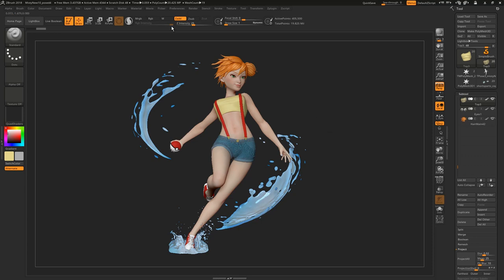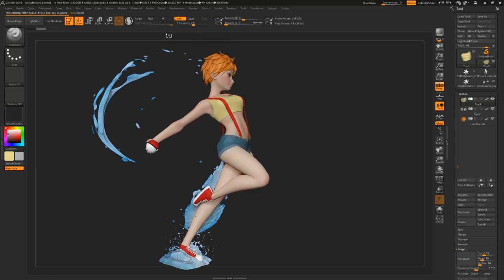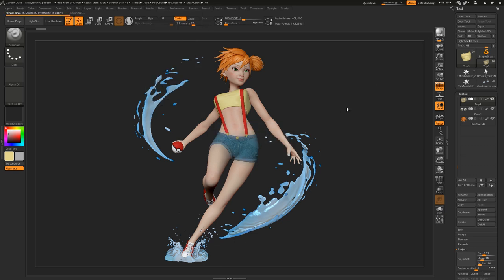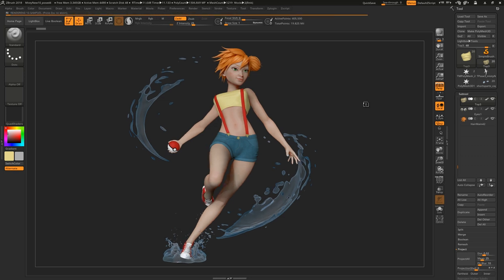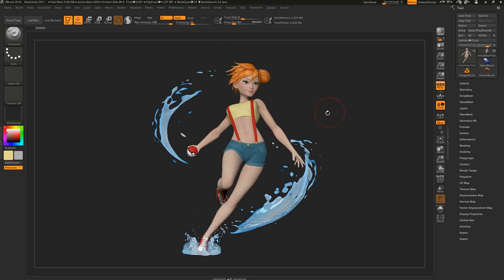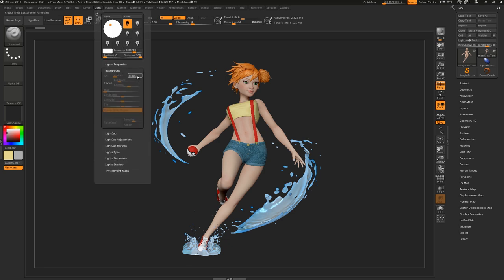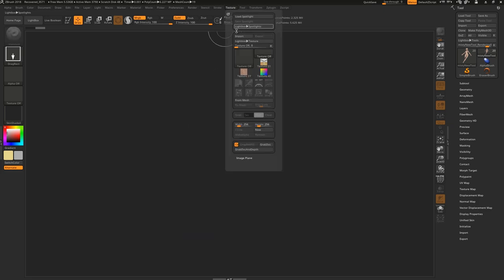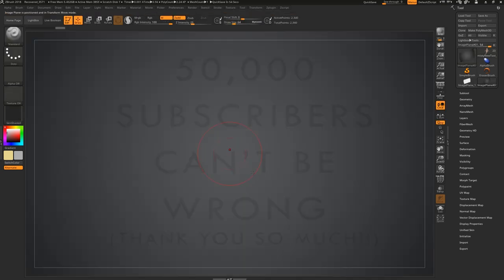How to create SEXY TURNTABLES in Zbrush - 60 Second Tutorial